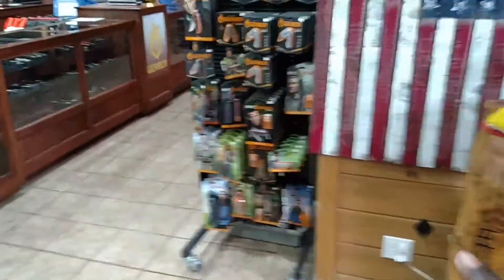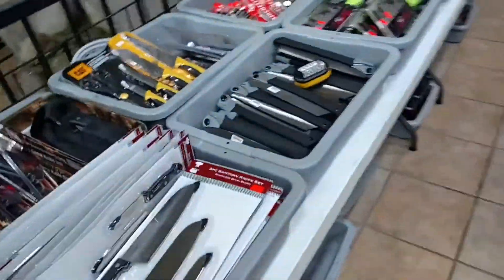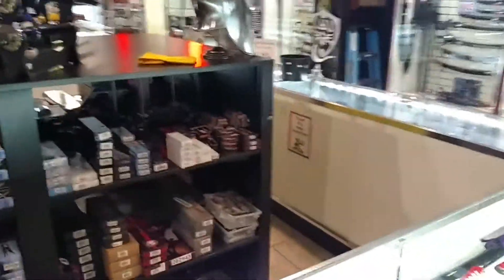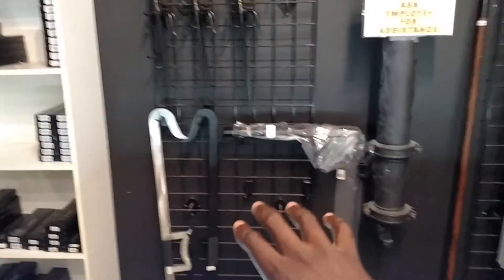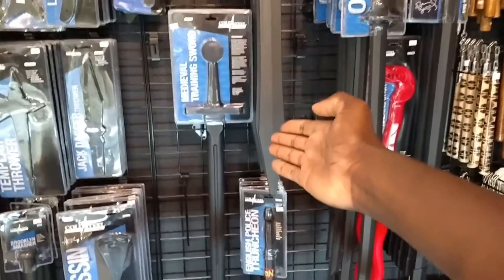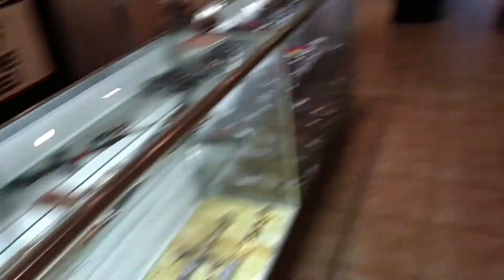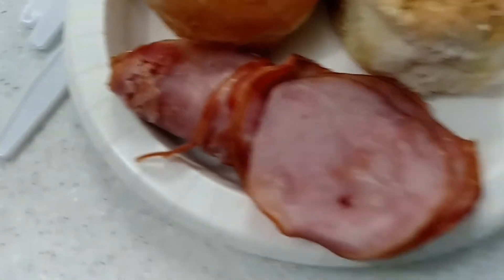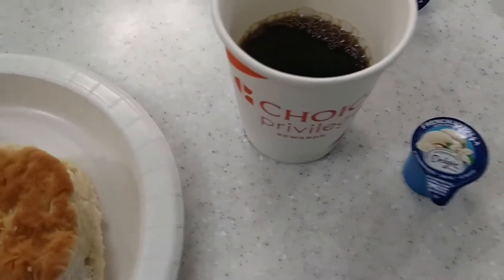Vacation vlog part 2 (WHAT HAPPENED TO OUR POOL)😱